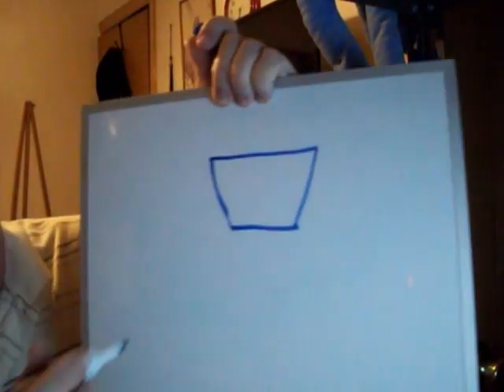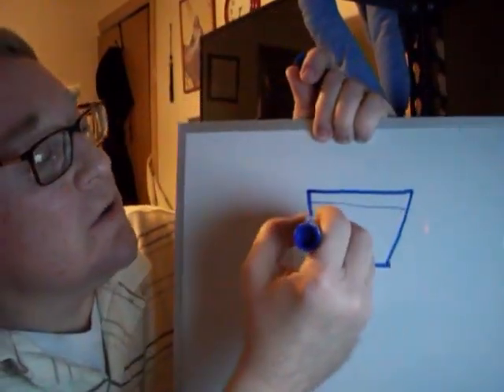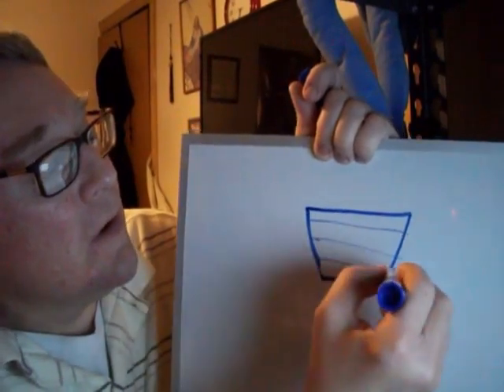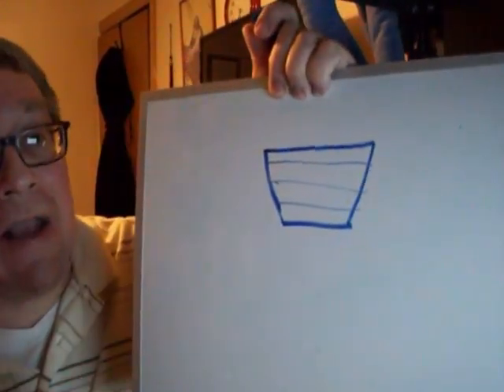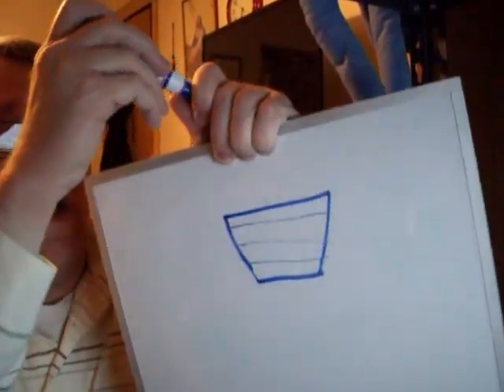Axilly Graded Index Lens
In this video I discuss the topic of the Axilly Graded Index Lens.